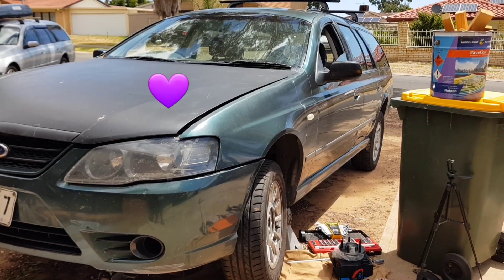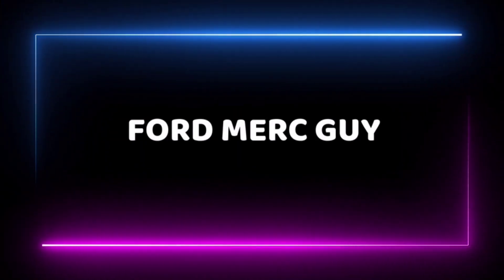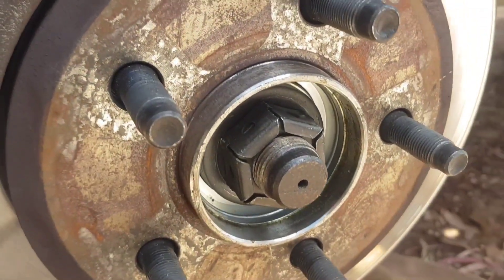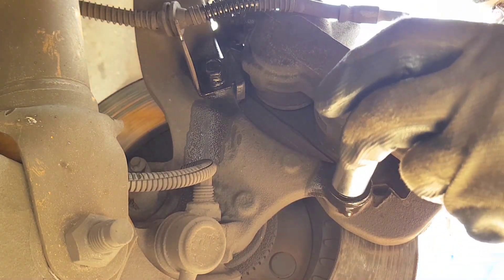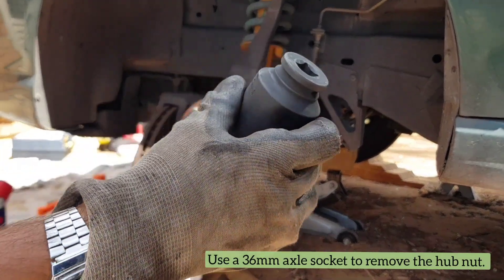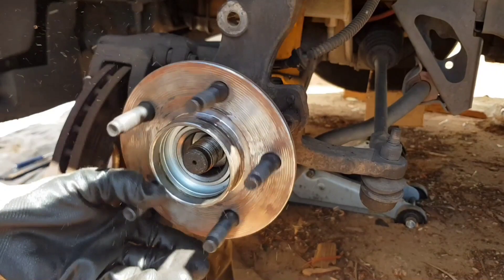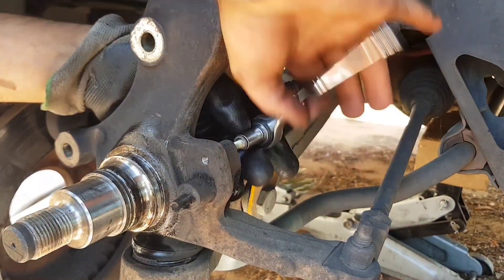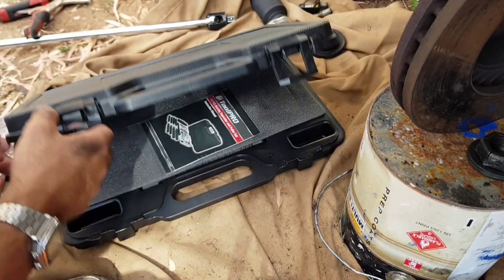Replacing a front Wheel Bearing BA/BF Falcon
Replacing a front BF falcon wheel bearing on a 2007 BF Falcon.
Hi everyone, I filmed step by step my wheel bearing/hub assembly, removal and installation of a new one.

➡ @FordMercGuy (Behind the scenes, early Youtube video updates)

Or

A Like on the Handy AutoCare Facebook page.